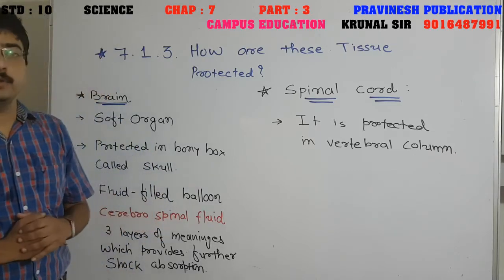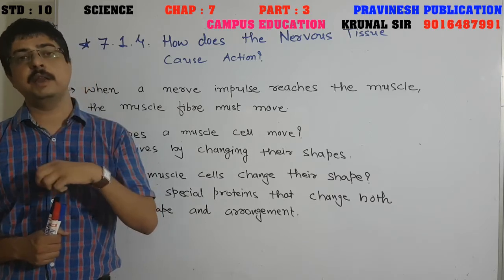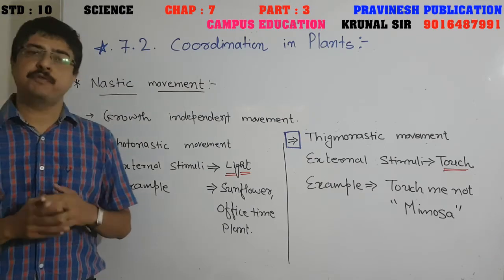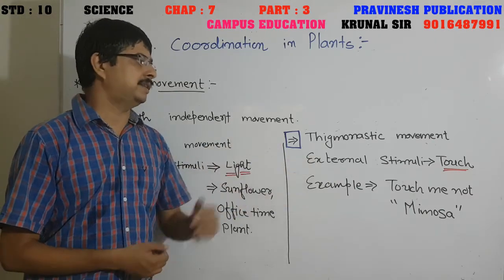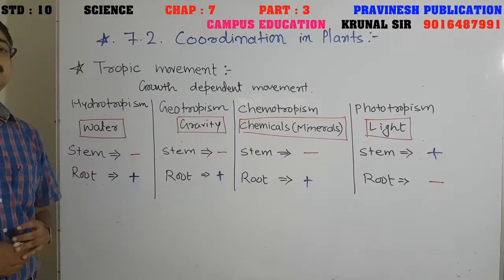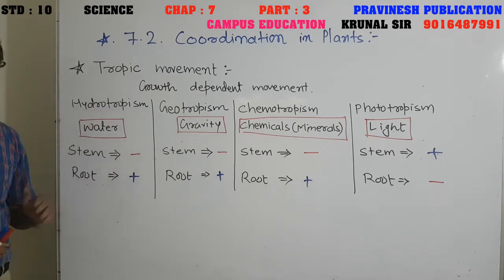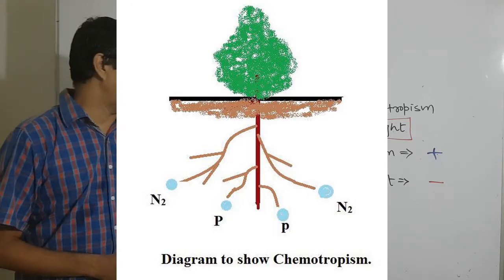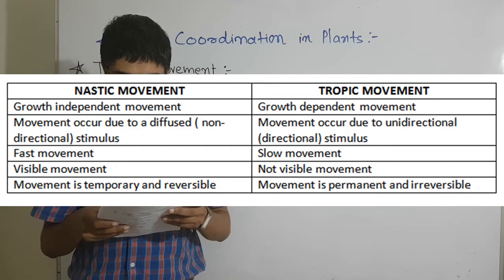NCERT STD : 10 SCIENCE CHAP : 7 CONTROL AND COORDINATION PART 3 BY KRUNAL SIR PRAVINESH PUBLICATION